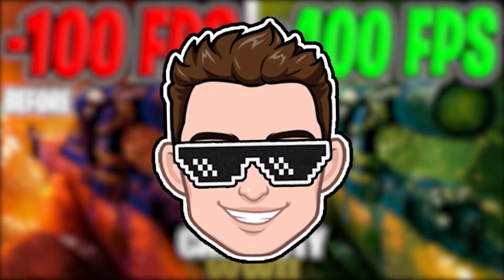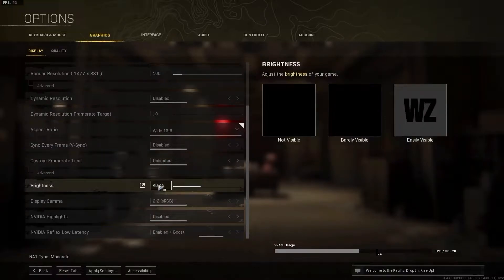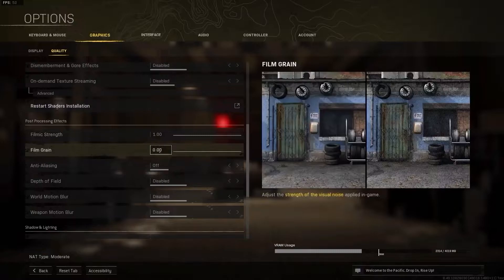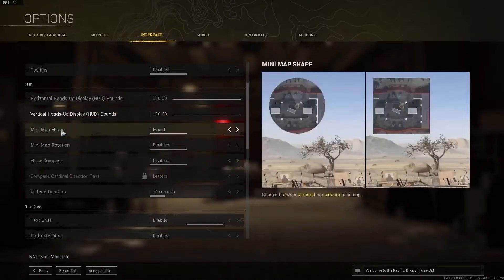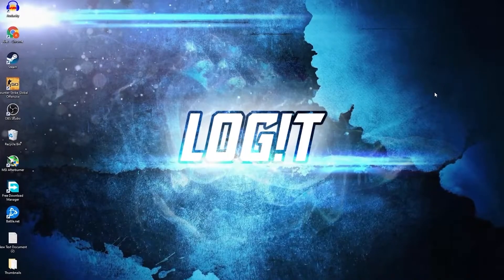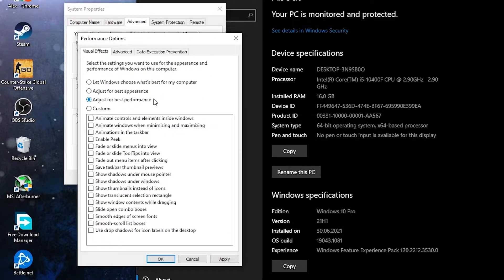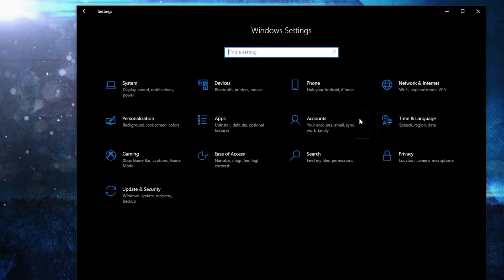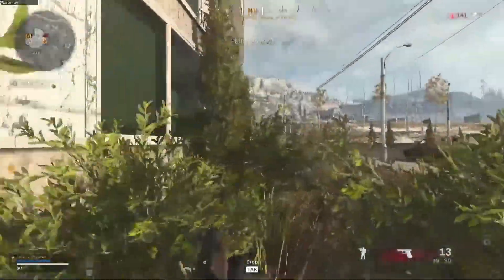warzone low end pc windows 10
call of duty warzone low end pc windows 10